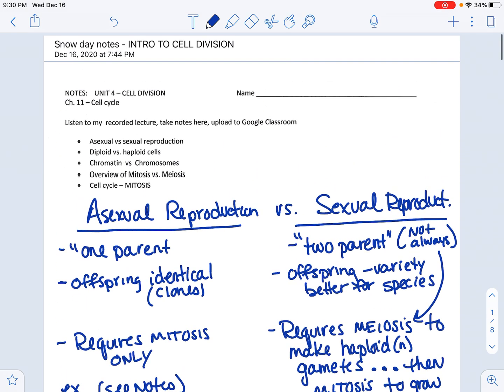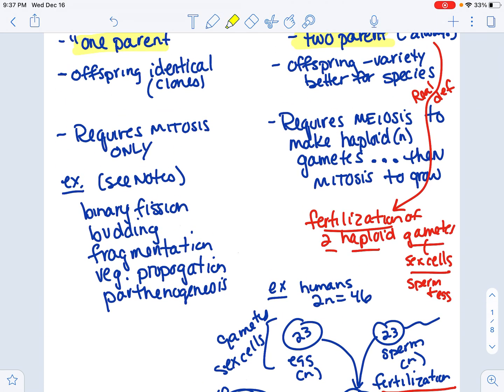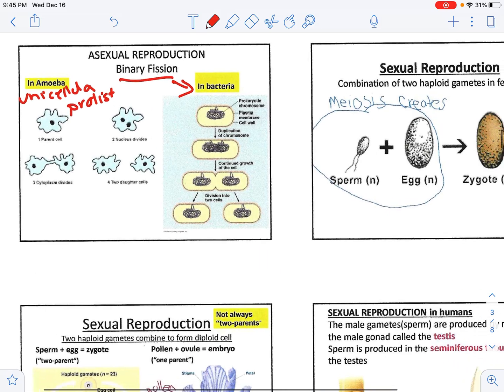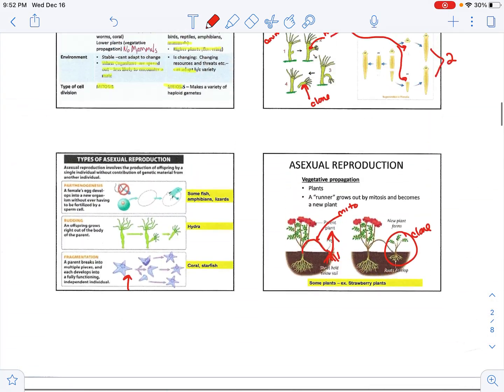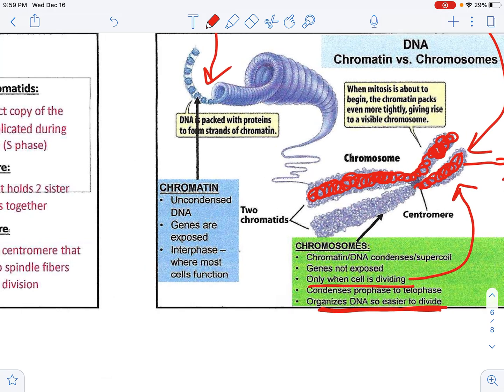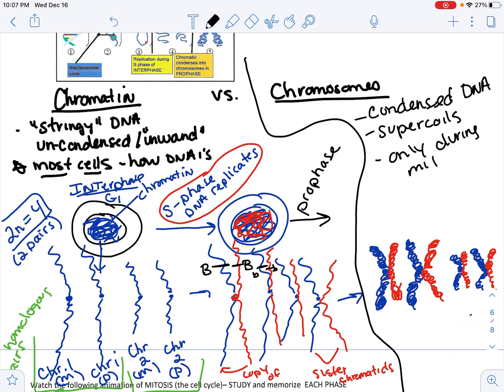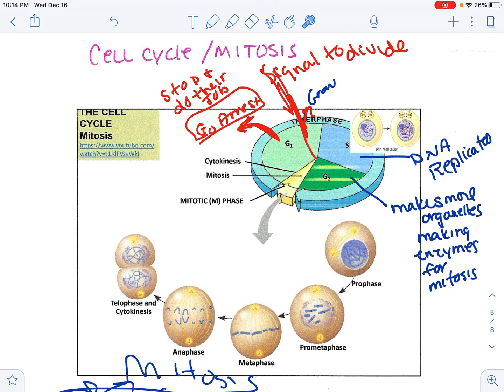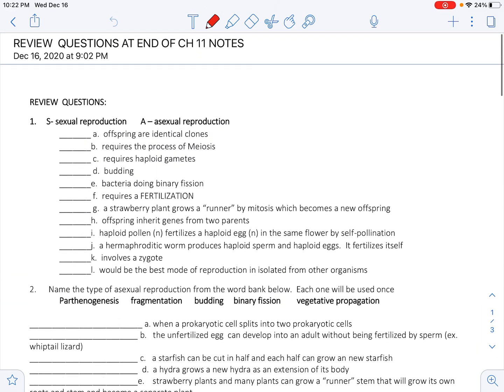AP- intro cell div - sex/ asex rep-mitosis